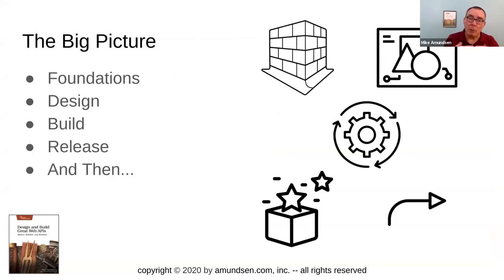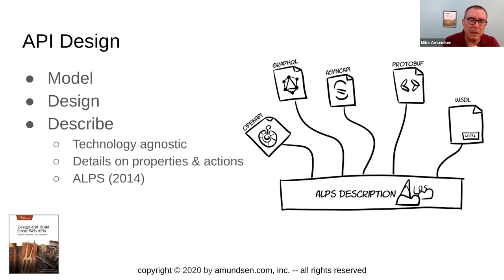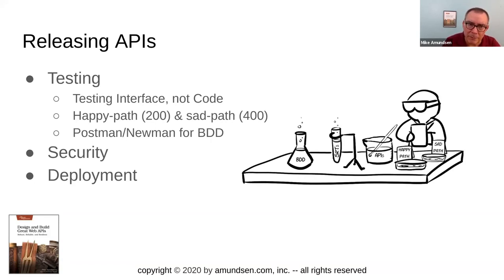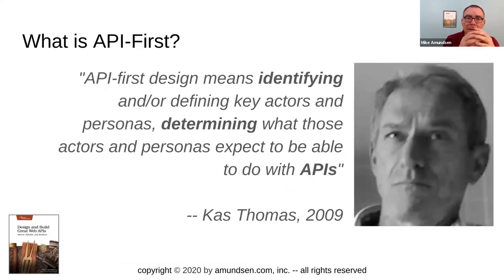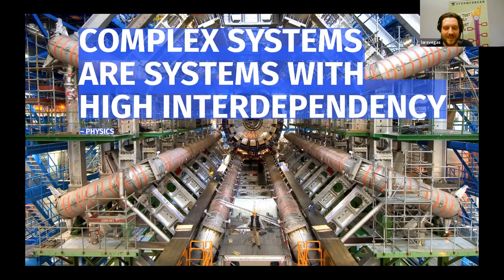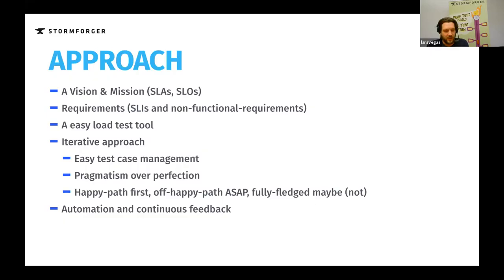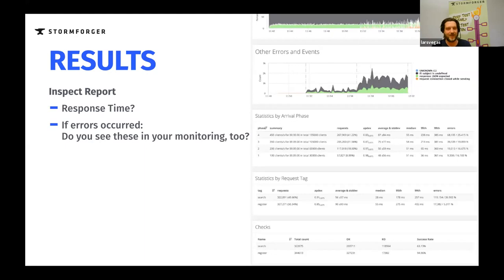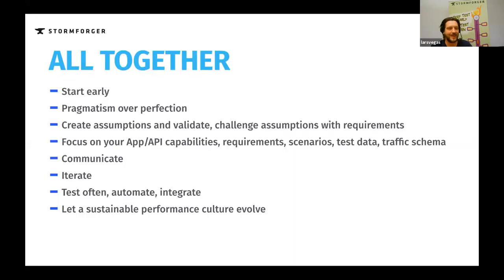Building great web APIs with Mike Amundsen and Lars Wolff Cologne Microservices User Group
*Mike Amundsen*
Design and Build Great Web APIs Robust, Reliable, and Resilient by Mike

Mike Amundsen, Author of many books on how to build APIs and Lars Wolff, CEO Stormforger, on two talks about how to design, build, test and deploy quality web APIs that are robust, reliable, and resilient.

*Building Great Web APIs*

APIs are transforming the business world at an increasing pace. In order to take advantage of this wave, your organization needs the essential skills to quickly and consistently design, build, and deploy quality web APIs that are robust, reliable, and resilient.

Creating a single API is not enough, you also need to create a repeatable, teachable, and trackable process that allows teams to go from an initial API modeling and design process through API sketching, prototyping and implementation through testing, securing and deploying

Based on the upcoming book "Design and Build Great Web APIs" from Pragmatic Publishers, this talk covers a proven pattern that you can use to unlock hidden business value and produce stable and scalable web APIs that meet customer needs and solve important business problems in a consistent and reliable manner.

*About Mike:*

An internationally known author and speaker, Mike Amundsen consults with organizations around the world on network architecture, Web development, and the intersection of technology & society. He works with companies large and small to help them capitalize on the opportunities provided by APIs, Microservices, and Digital Transformation.
Amundsen has authored numerous books and papers. He contributed to the O’Reilly book, "Continuous API Management" (2018). His "RESTful Web Clients", was published by O’Reilly in February 2017 and he co-authored "Microservice Architecture" (June 2016). His latest book — "Design and Build Great APIs" — for Pragmatic Publishing is scheduled for release in early 2020.

*Perftest early and often – Ensure reliable {Applications, APIs} by continuous testing of performance characteristics (of non-functional requirements)*

Load Testing is not only an important instrument for understanding a system’s behavior and its runtime environment but also great to check characteristics of non-functional requirements like performance, scalability, reliability, resiliency. All of these are essential to continuously deliver high-quality applications in cloud environments.
This talk covers how to make performance testing a daily habit for everyone in DevOps organizations. Learn how to match non-functional requirements, continuously deliver high-quality applications and let a sustainable performance culture evolve.

*About Lars:*

Lars Wolff is the Director of Performance Testing at StormForge – a load & performance testing SaaS for DevOps organizations. His journey led from failing ;-) to building and running web-based systems in small to large teams for products with no-traffic-at-all to multi region high-traffic production workloads.
Marked by pain, consulting and agile coaching his main profession finally boiled down to found StormForger because performance matters! With StormForger he helps teams to deliver fast, scalable, reliable systems in a cloudy digital product world. He’s in love with The Cloud™, DevOps, Scrum, Kanban, Whiteboards and Post-its®.